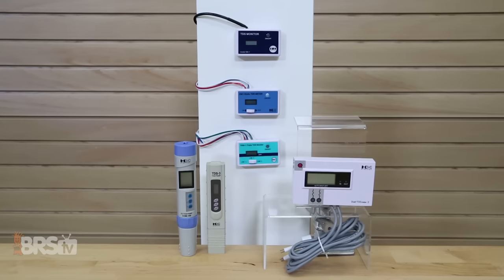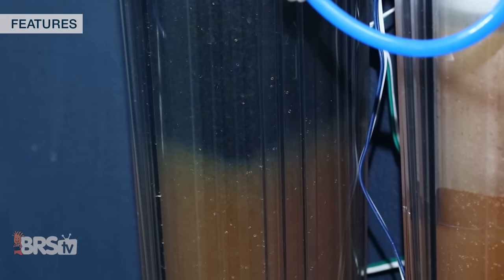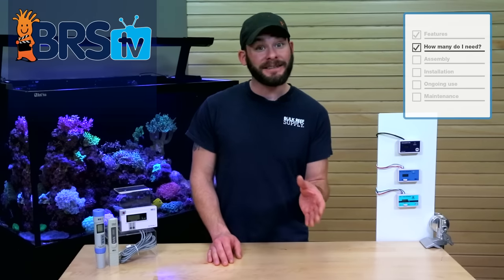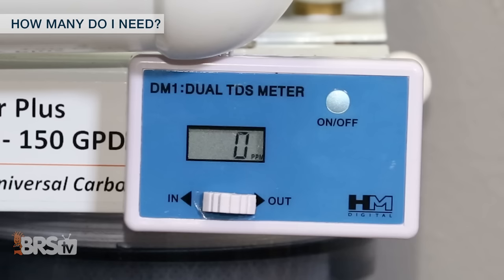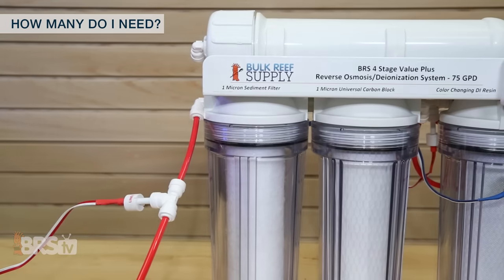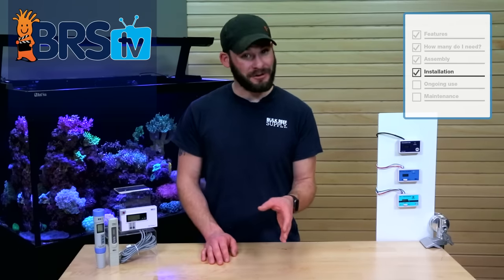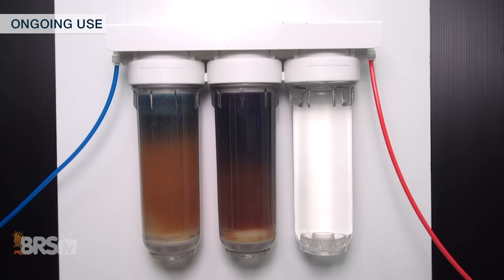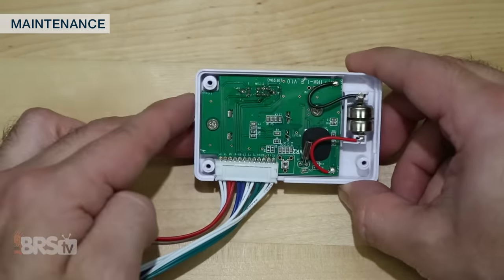Spotlight on TDS Meters for your RODI unit | BRStv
Today on BRStv Spotlight, we talk about how you can monitor RODI unit filter life and ensure that you are providing your saltwater reef tank with the most pristine water possible. By installing a Total Dissolved Solids (TDS) meter you can keep your eye on the RO membrane's effectiveness as well as be sure that TDS isn't getting past the final DI polishing stage.